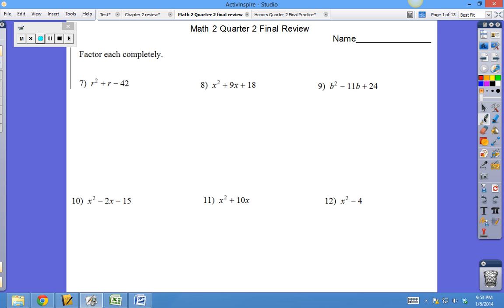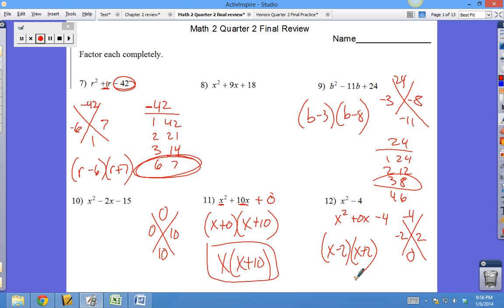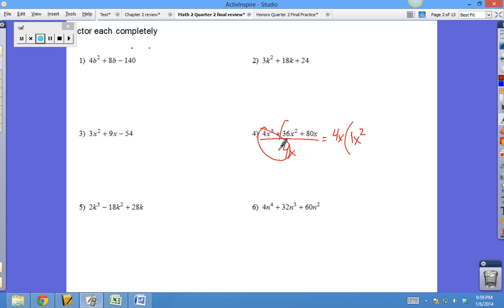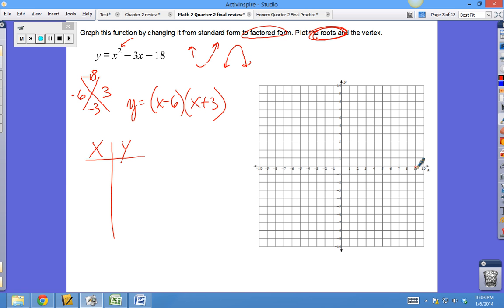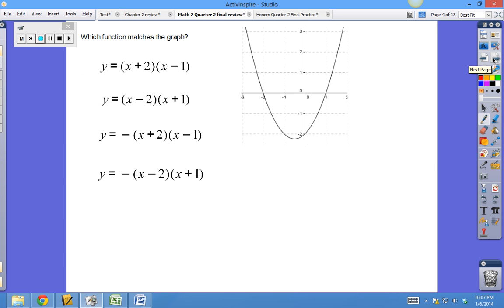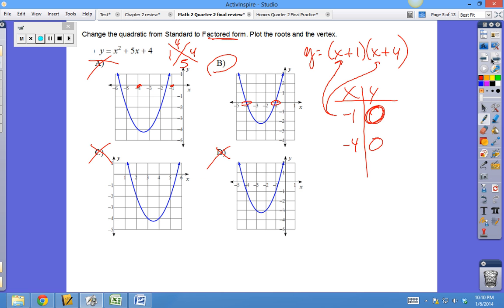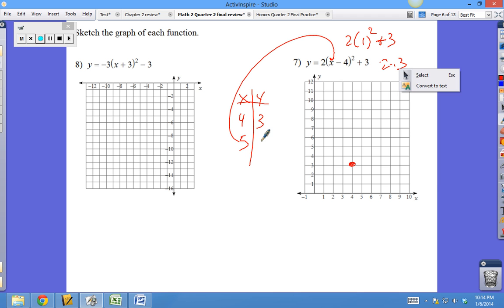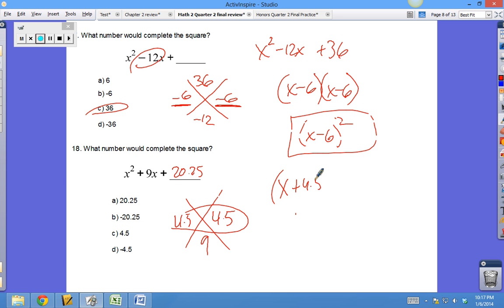Quarter 2 Final Review